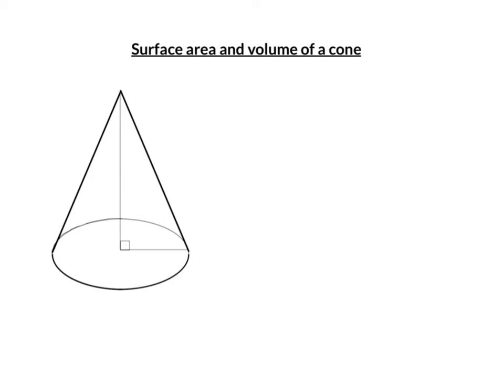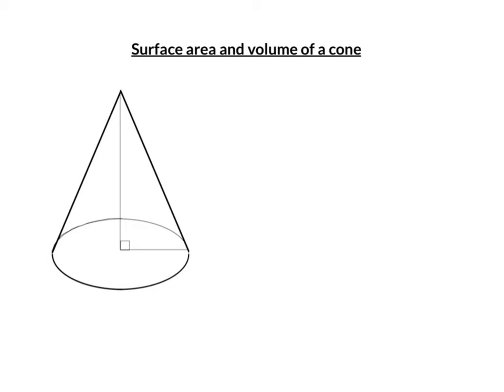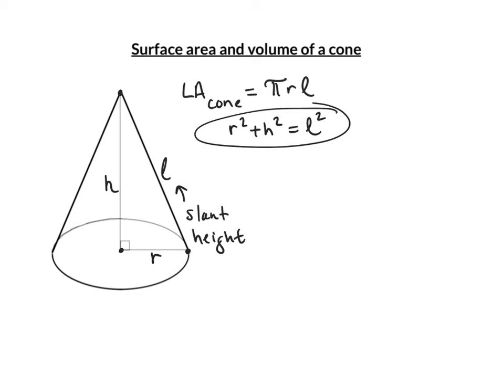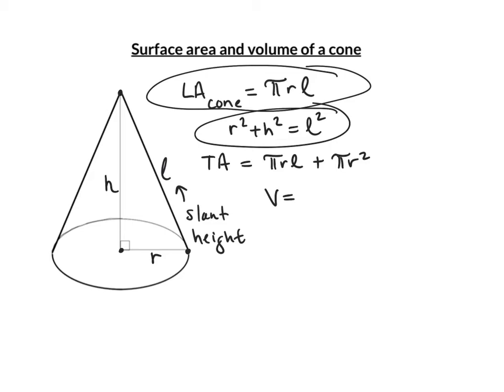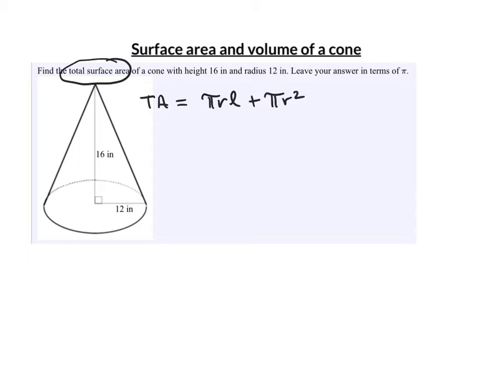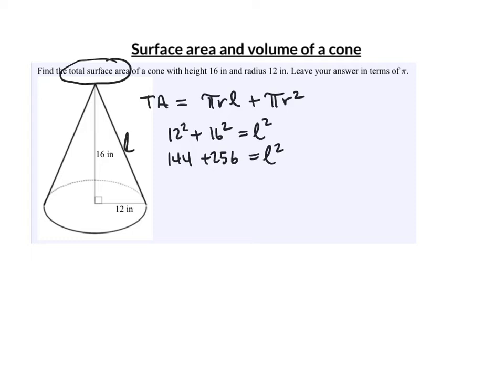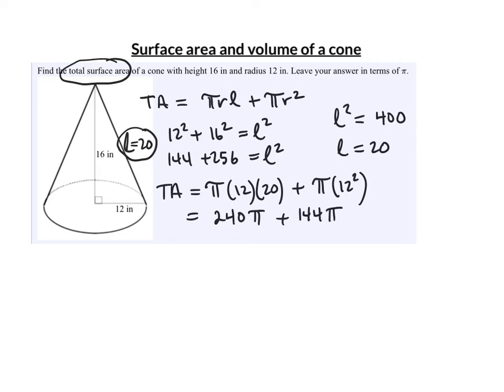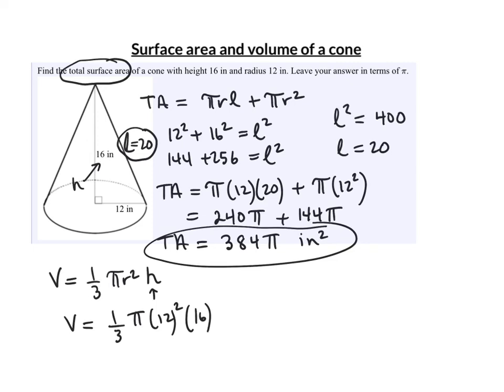Surface area and volume of a cone